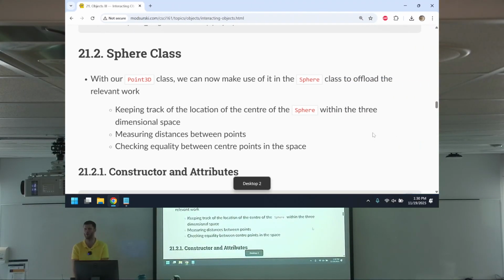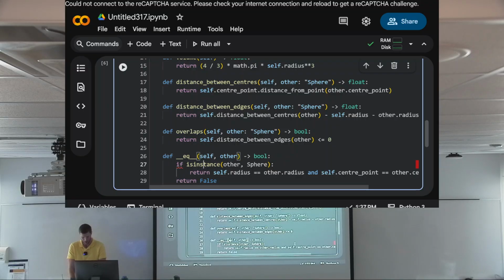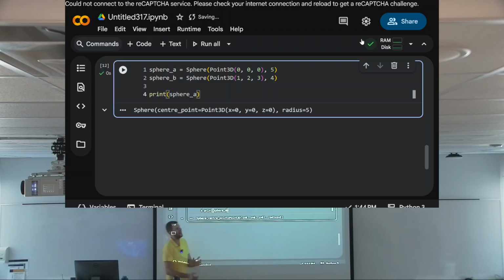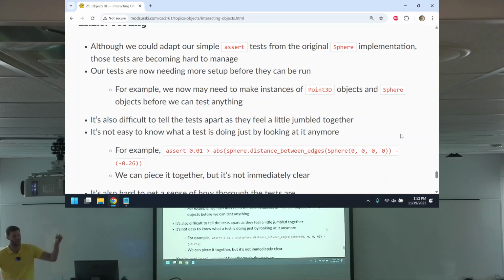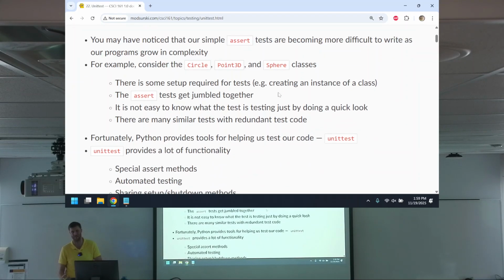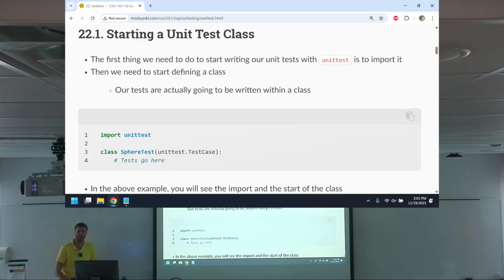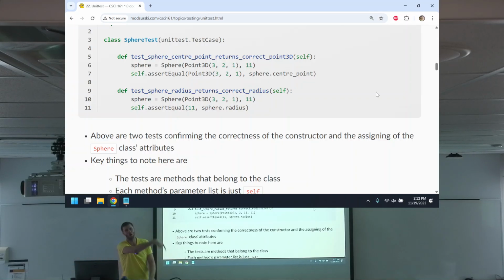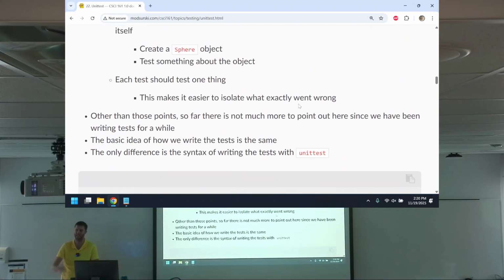CSCI 161 --- November 19, 2025: Updating Sphere and Unit Tests